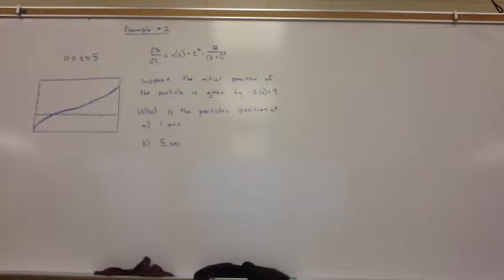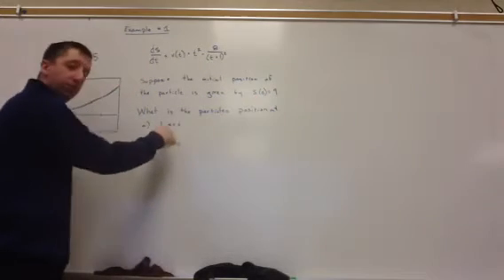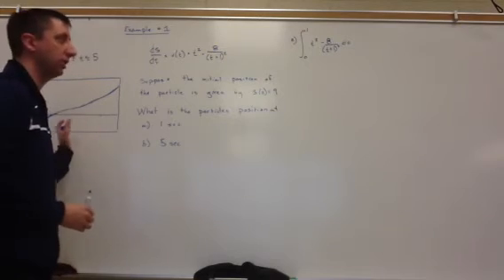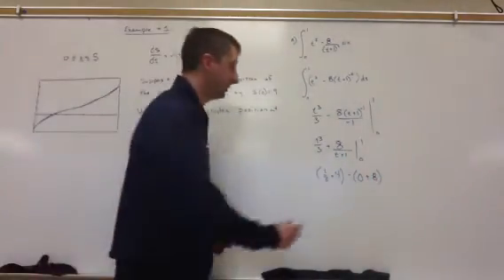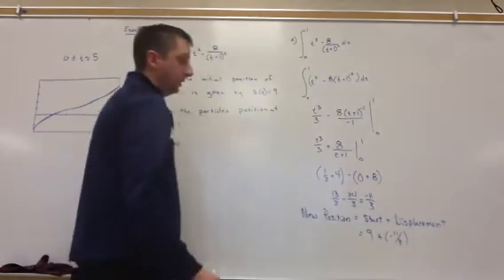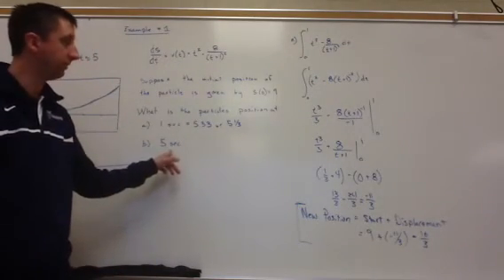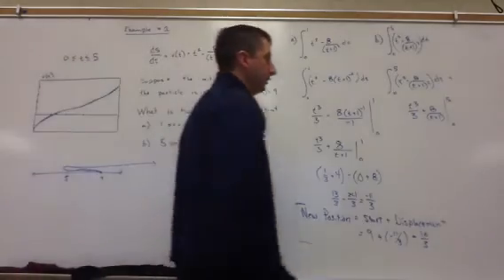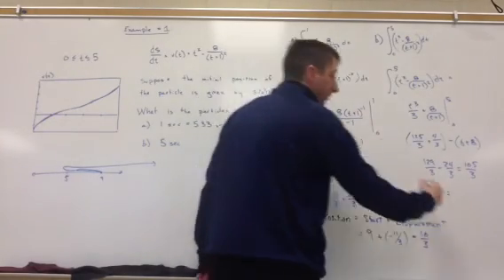Section 7.1 Example #1